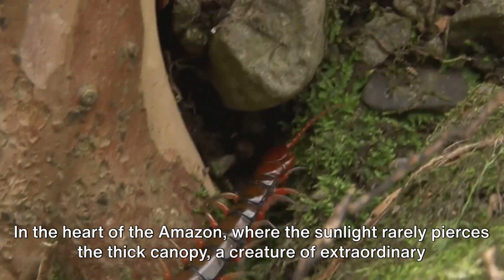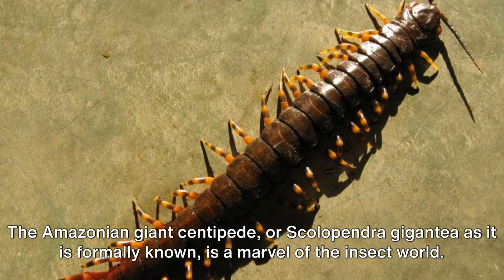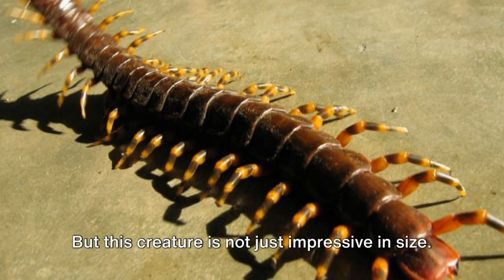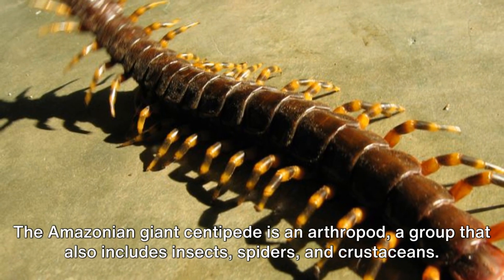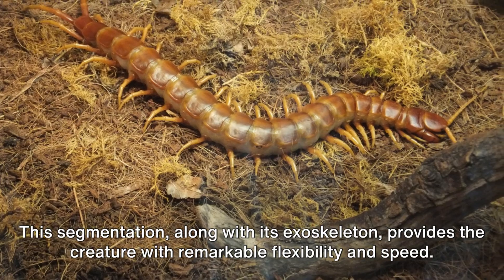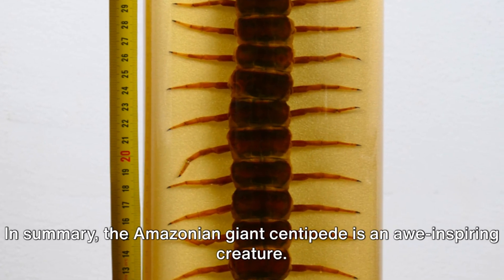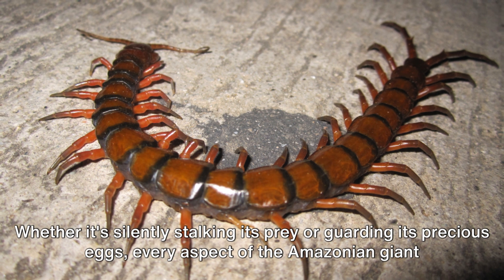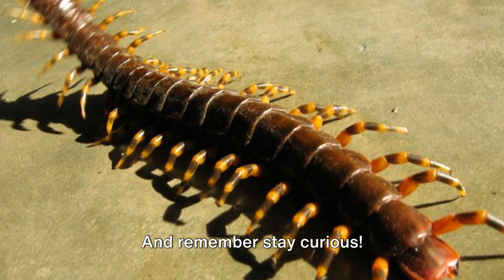World's Largest Centipede: Meet the Amazonian Giant!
Venture into the Amazonian rainforest with us to witness the astounding Amazonian Giant Centipede in action. From its predatory prowess to its role in the rainforest ecosystem, this video sheds light on this remarkable creature.